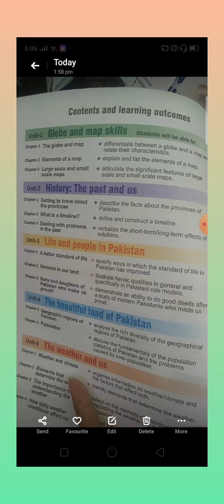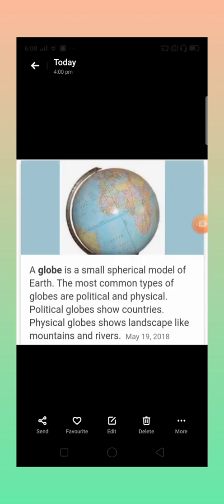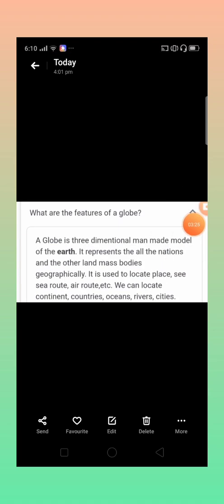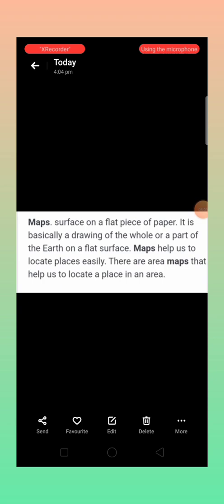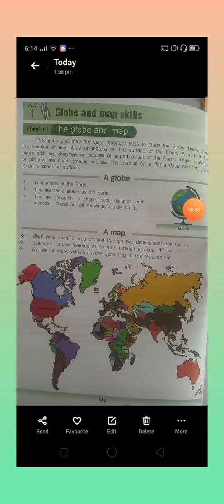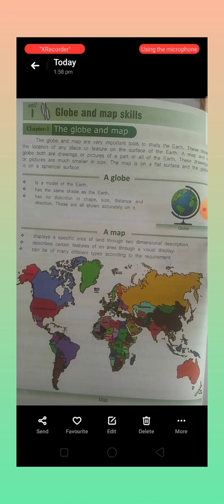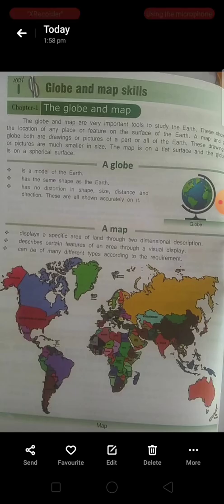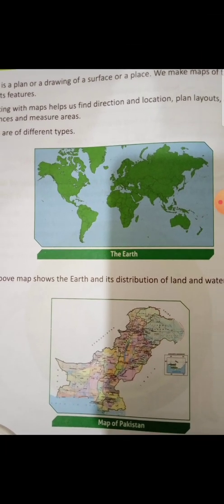Grade 4 social studies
Unit 1 globe and map